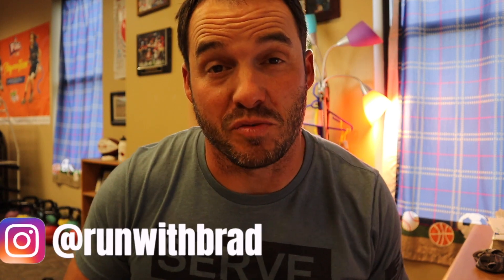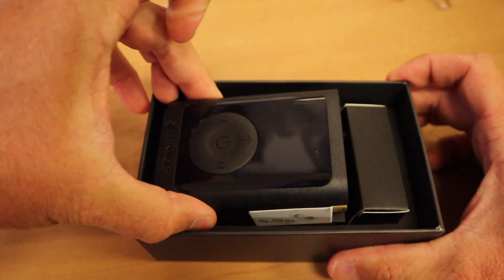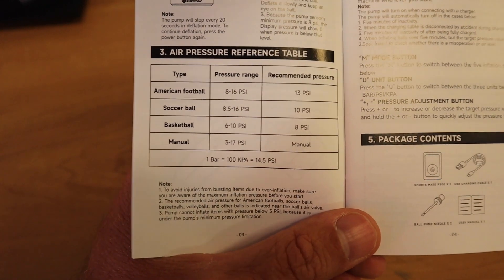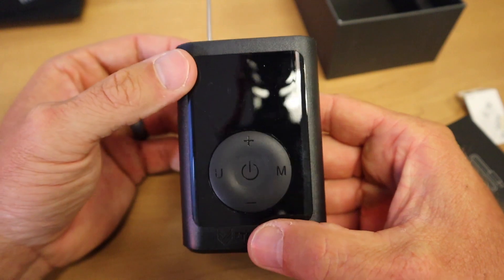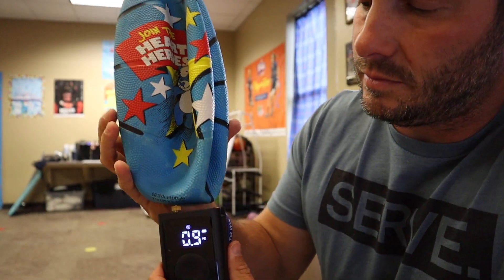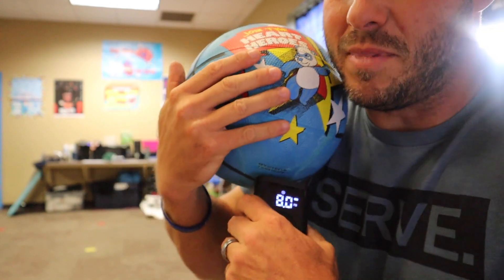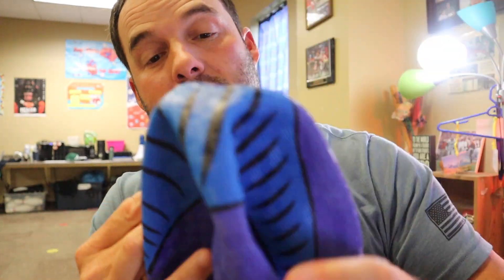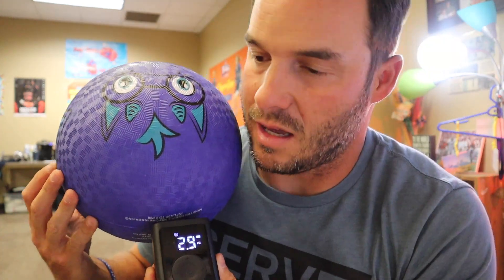Need to Pump Your Ball Up? This Ball Pump is the BEST!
Etenwolf Ball Pump
This Ball Pump is the most convenient and useful one I have ever used.  I constantly have to pump balls up for my classes and sports.

Unboxing: 0:43
Needles: 1:40
Preset Settings 2:22
Pumping Basetball 3:55
Charging 6:25
Deflate Mode 6:45
Comparing Needle to standard Needle 7:20
Pumping Kickball 8:00

View Pump

SMART ENOUGH: Simply press a button, and the ETENWOLF ball pump automatically inflates each ball to the desired pressure in just 1 minute
TOUGH ENOUGH : The ETENWOLF basketball pump can survive a 5 feet drop test and still function normally, ensuring that it can handle whatever life throws its way
PRECISE ENOUGH : Equipped with a highly sensitive pressure sensor, the ETENWOLF ball air pump can detect current ball pressure and reach the exact target pressure you set( ±0.3 psi)
CONVENIENT ENOUGH : The ETENWOLF air pump for balls comes with 2 brass needles that are conveniently stored in a compartment on the top side of the pump, making it easy to carry and ensuring that you never have to worry about losing the needles
4 PRESET INFLATION MODES: The ETENWOLF ball pump has footballs, basketballs, soccer balls, and a custom mode for inflating any balls from 2 to 17 PSI. It also has a shut-down memory function that saves your last pressure setting for quick and easy use
EXCLUSIVE DEFLATION FEATURE: ETENWOLF ball pump can not only inflate, but also deflate to save space while travelling or just soften the ball

Save 10% with Code: gameday10

Handle: @runwithbrad

Get Salty Britches:
Save 20% with code: BRADLORD20

Gear I use:
Canon m50 Vlogger kit
Joby 13' Gorrila Tripod
GoPro Black Hero 6
GoPro Shorty Stick
Camera Bag
Mac Book Pro 13'
Garmin 245 Forerunner